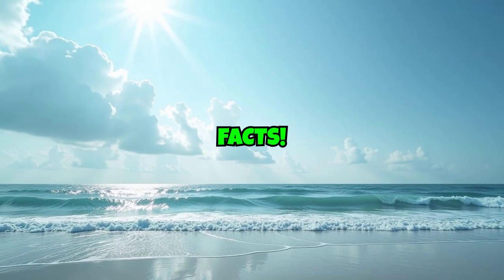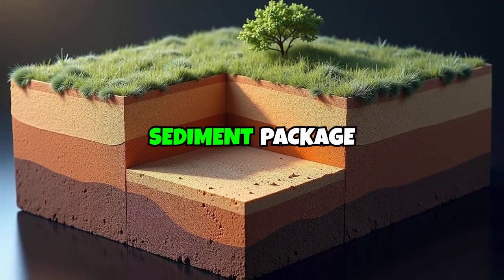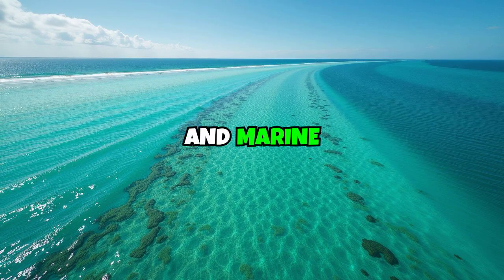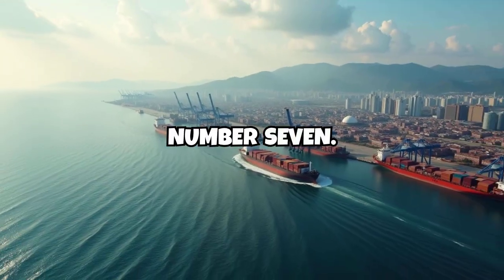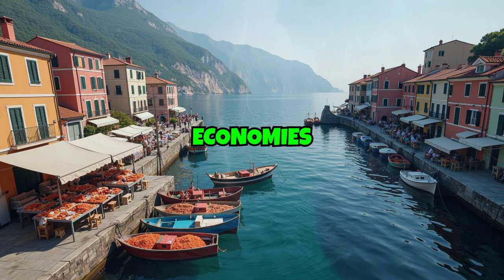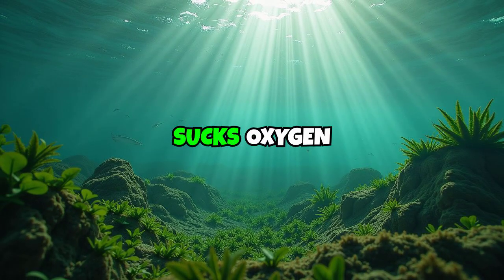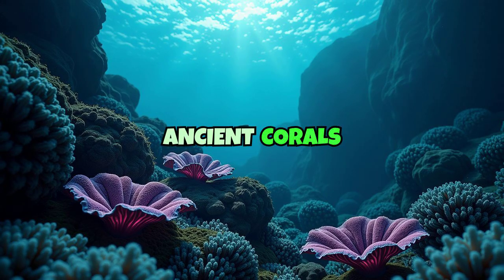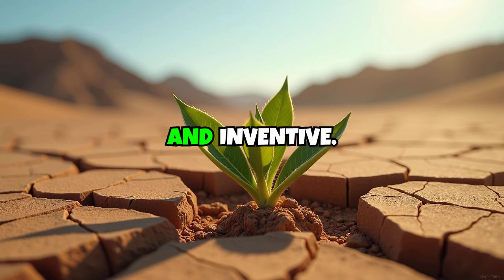10 Astonishing Gulf of Mexico Secrets: Nature's Rich Tapestry & Hidden Challenges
Dive into the depths of the Gulf of Mexico with our latest video on Top 10 Amazing Facts! Discover the incredible history and vibrant ecosystems that define this vast body of water. From its ancient origins shaped by tectonic forces to its role as an economic powerhouse, the Gulf is full of surprises. Explore the fascinating marine life thriving in its waters, and learn about the environmental challenges it faces, from oil spills to the infamous "dead zone." Uncover the secrets of shipwrecks and ancient corals hidden beneath the waves, and see how this shared sea connects the U.S., Mexico, and Cuba. Join us as we celebrate the resilience of the Gulf and its importance to the millions who rely on it. Which fact amazed you the most? Until next time, keep exploring and stay curious!